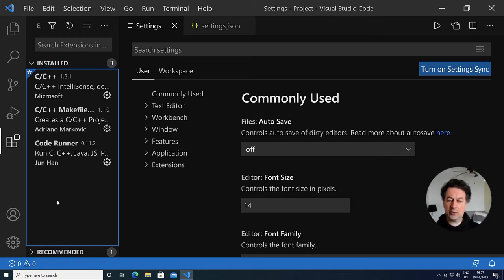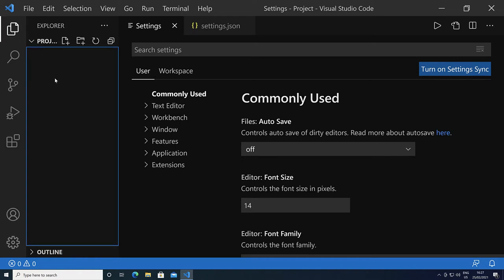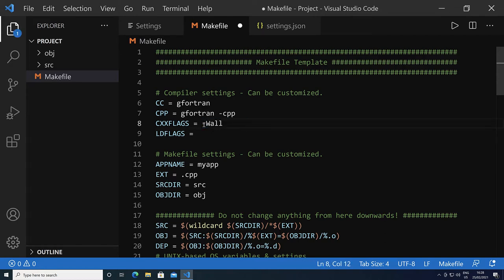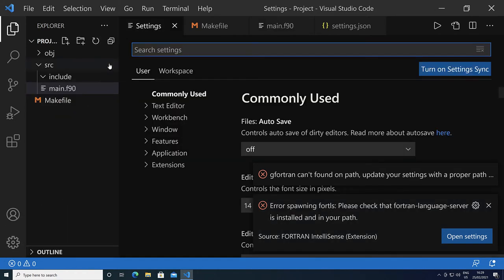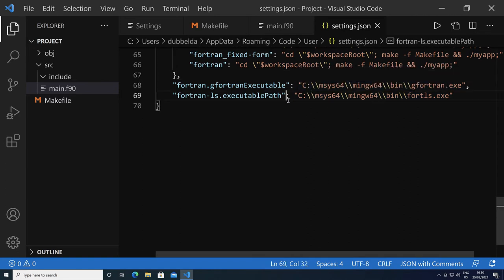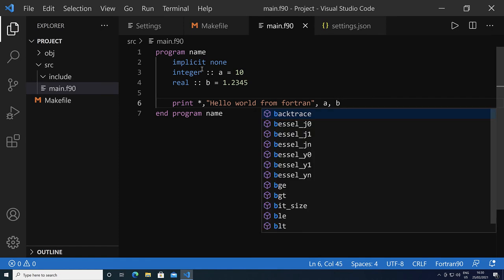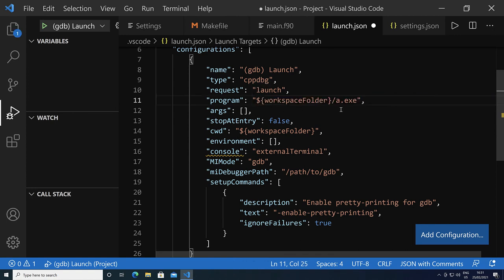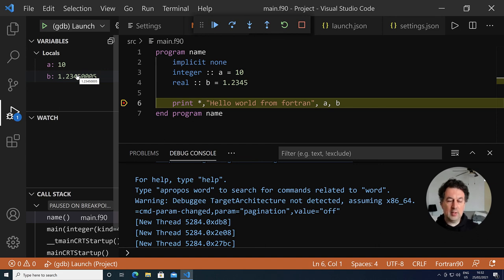VS Code on Windows-10 for C, C++, and Fortran Part V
Configuration of Visual Studio Code with Fortran support. The extensions that are needed are:
• Modern Fortran (language support, syntax highlighting and error detection),
• Fortran IntelliSense (uses the Fortran Language Server),
• Fortran Breakpoint Support.